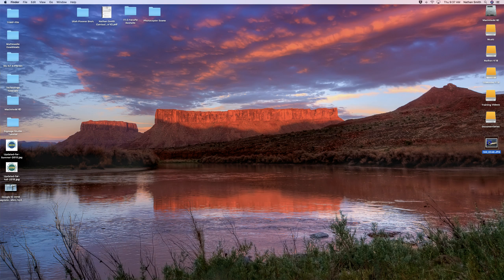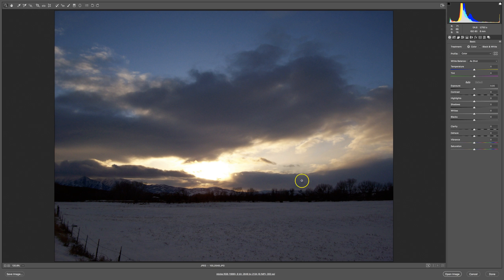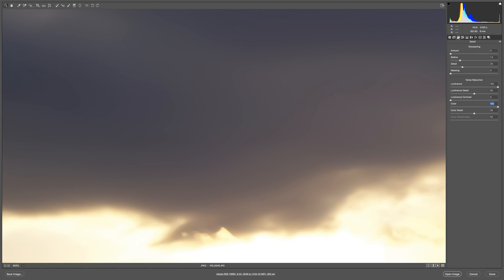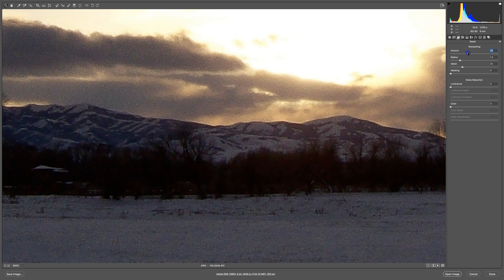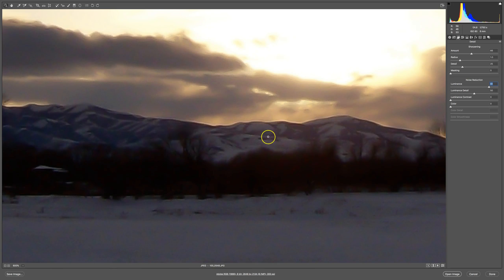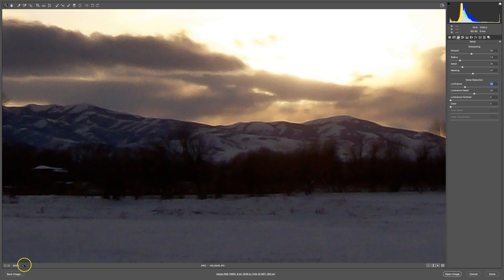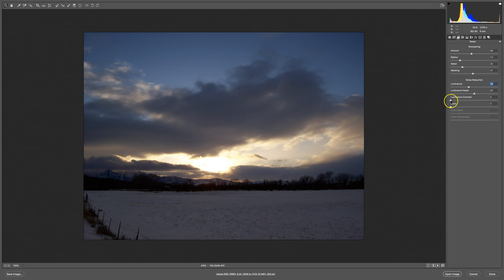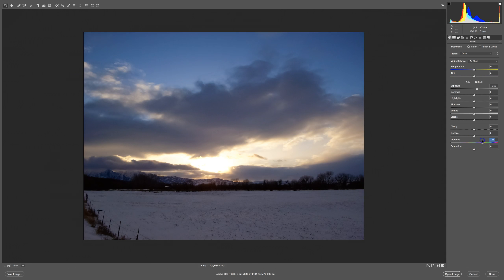Reducing image noise in camera raw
In this video, I'll demonstrate how to remove color and luminance noise in camera raw. This is part of my Beginning Photoshop and Graphic Design course - which is free to access and learn from. This is part of lesson 2.